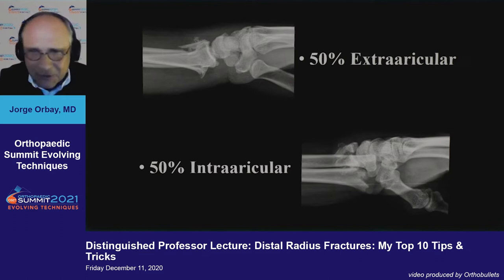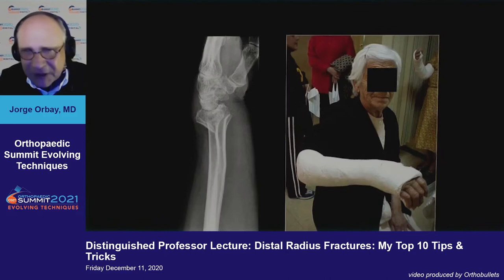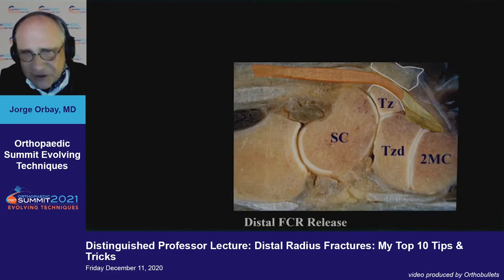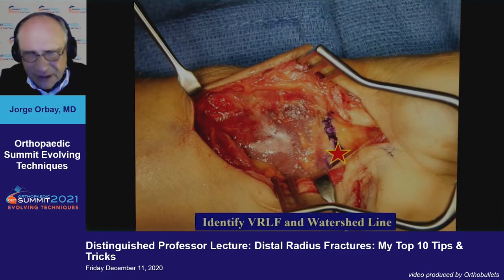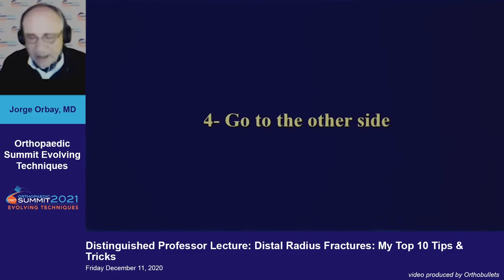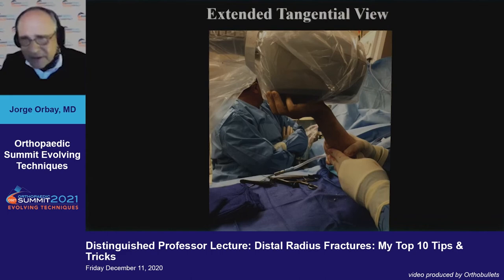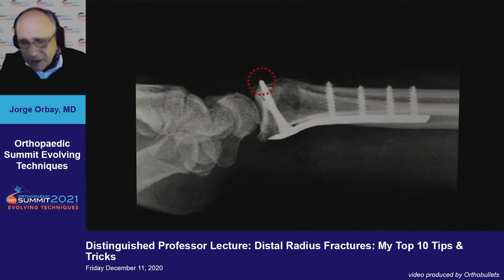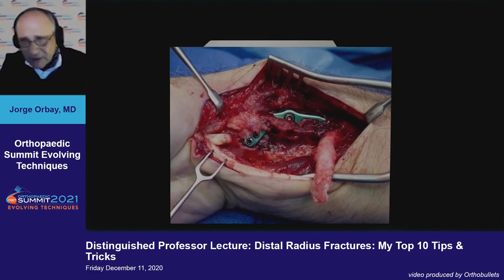Distinguished Professor Lecture: Distal Radius Fractures: My Top 10 Tips & Tricks - Jorge Orbay, MD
If you'd like to learn more about Distal Radius Fractures, click here to view the topic on Orthobullets